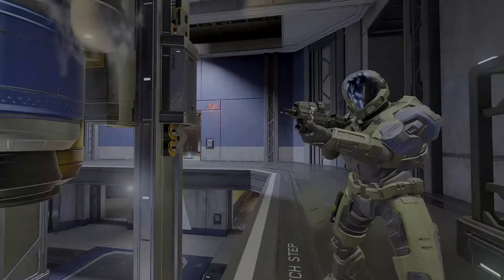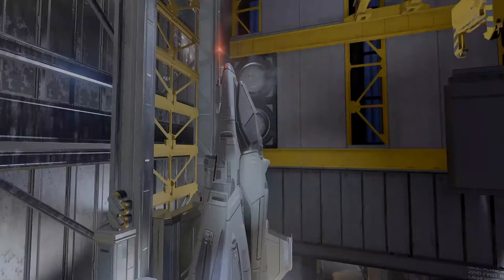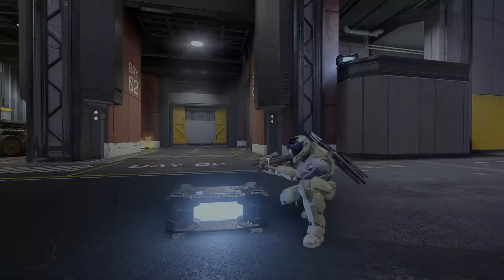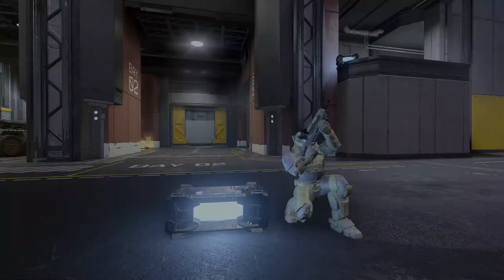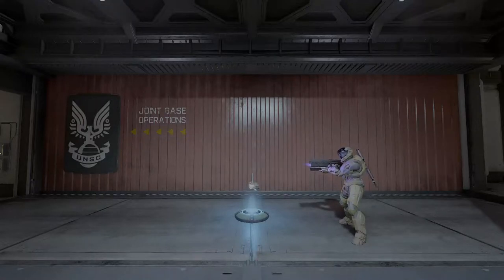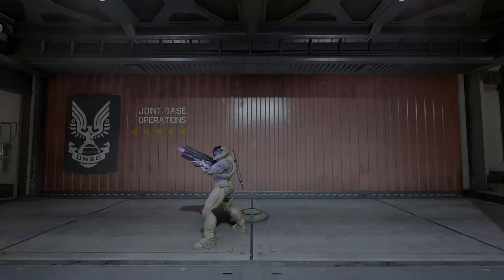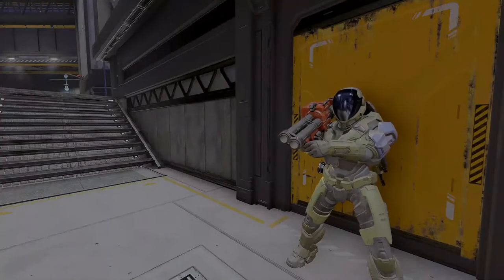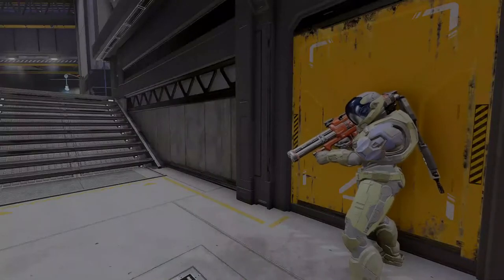Outpost Launch Site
[Part 2]
Captain O'Neil introduces you to an outpost on the outer reaches of UNSC space code-named "Launch Site"!

Is this a top-secret outpost or one forgotten to time?...